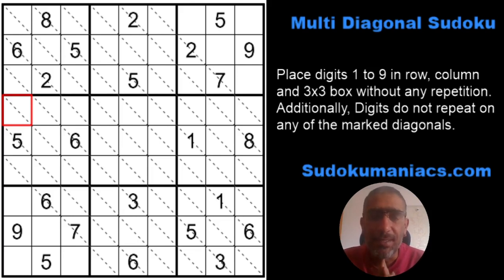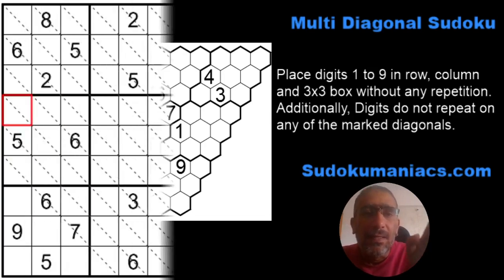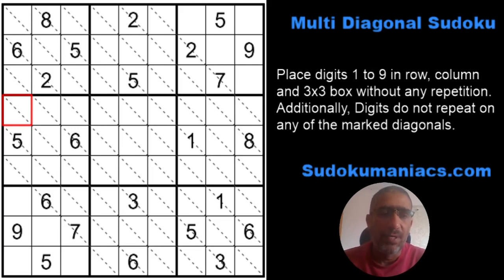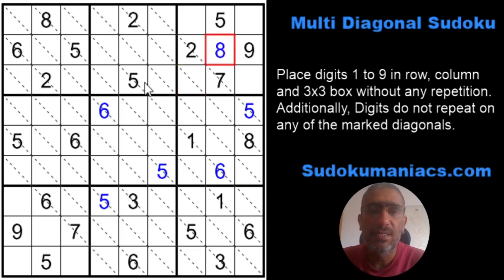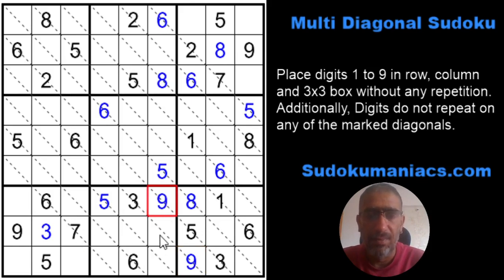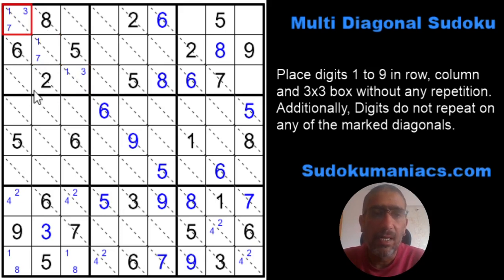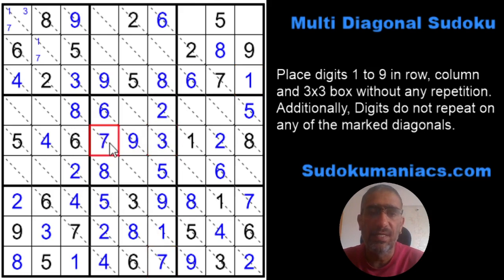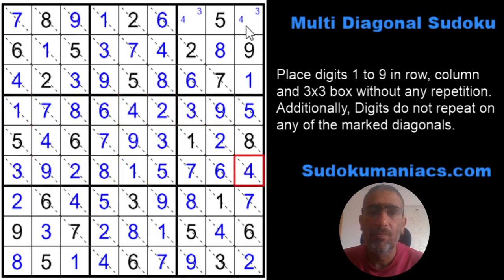What type of Sudoku is this?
Now I have moved into the role of a mentor where I teach sudoku to school children. I hope to spread the knowledge and awareness of sudoku and draw people to this amazing brain game.

You can find an Iso Sudoku on my blog at the link given below.